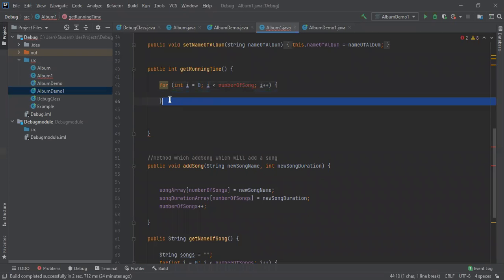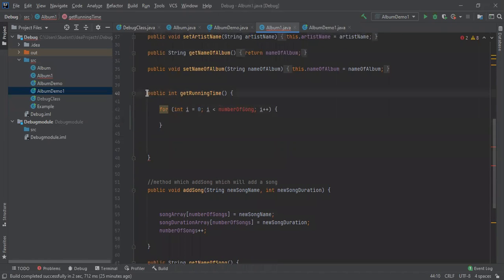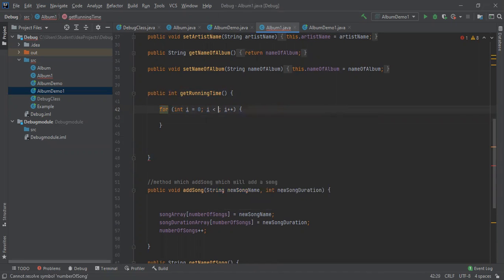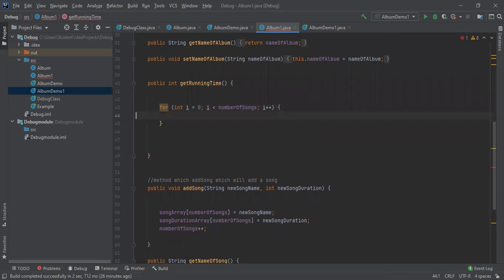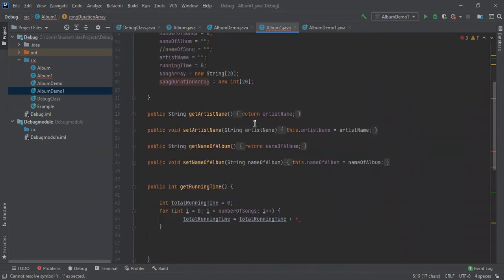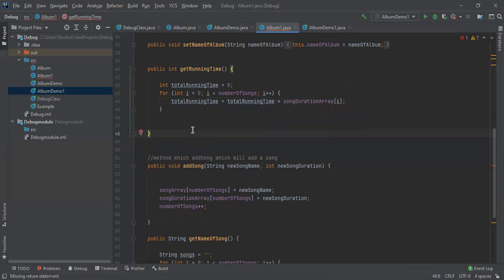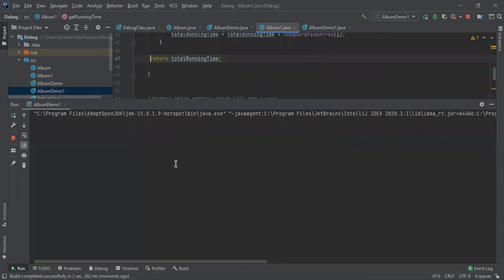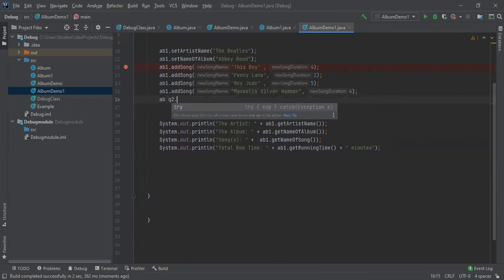Album Program - Arrays in context pt.2